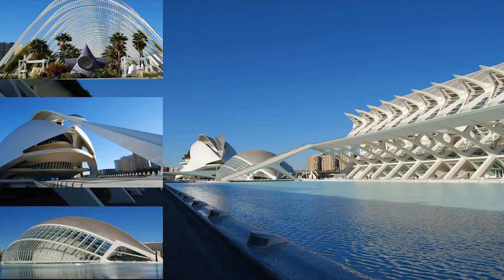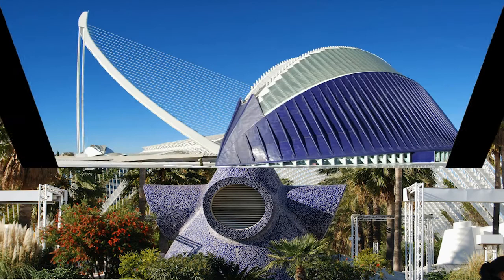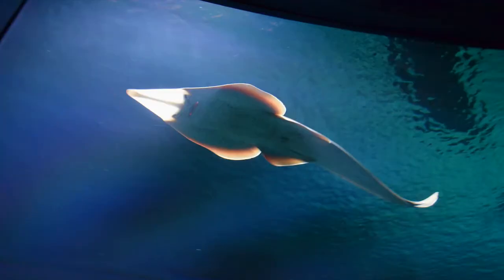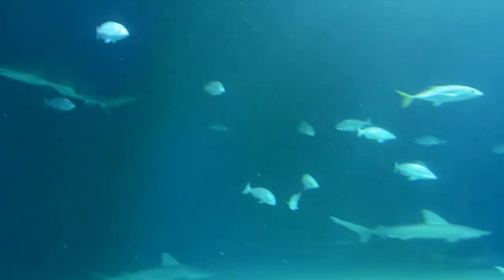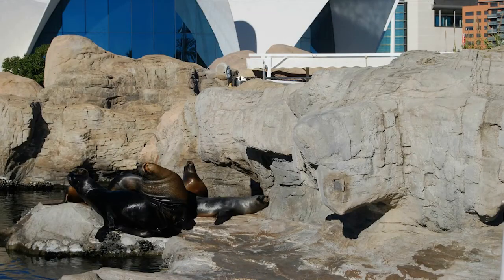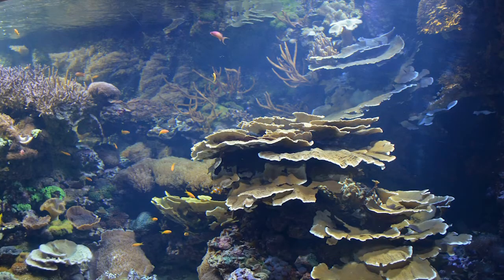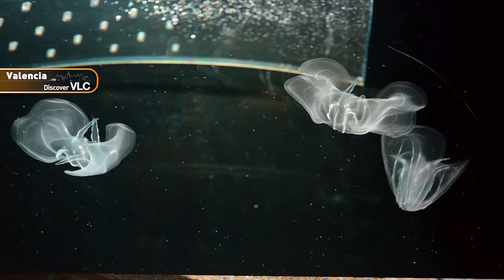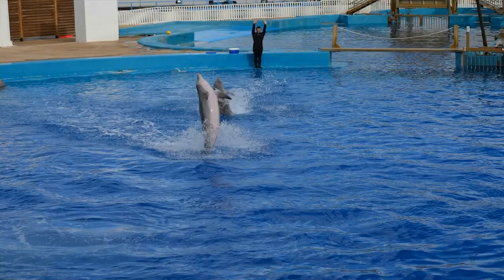Panoramic C A C + Visit Guide to Oceanografic